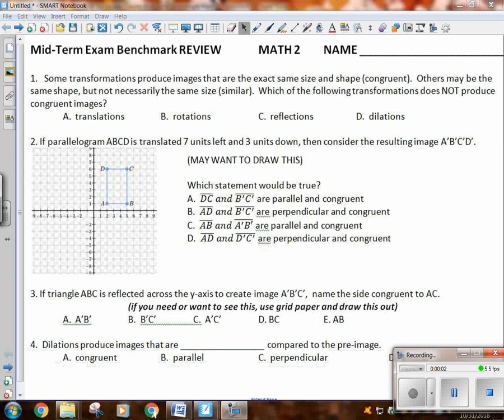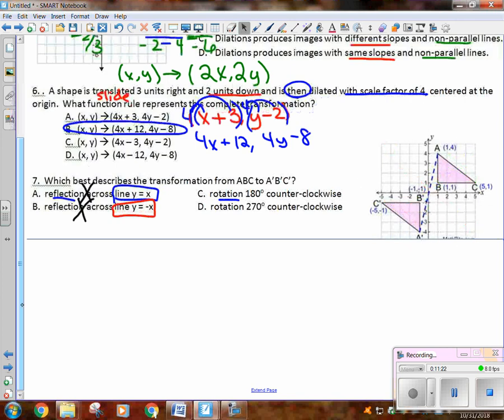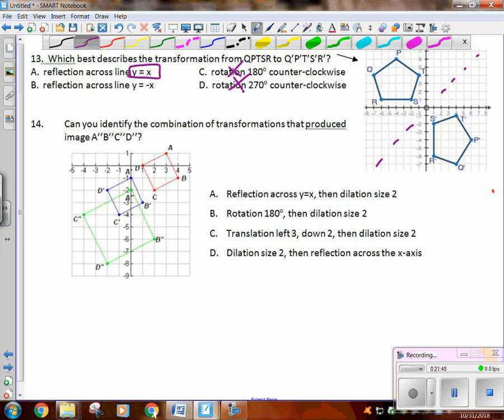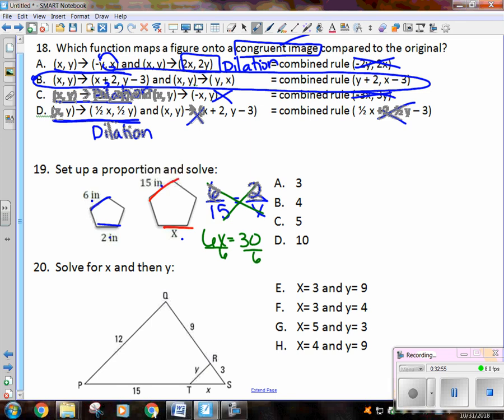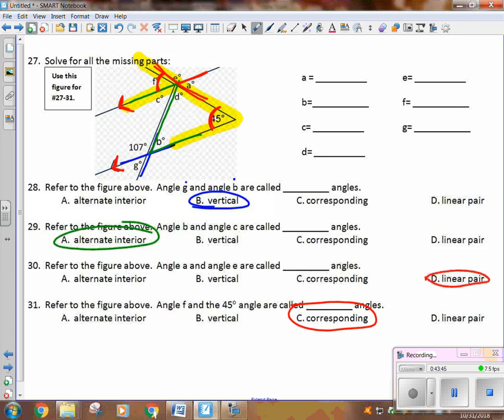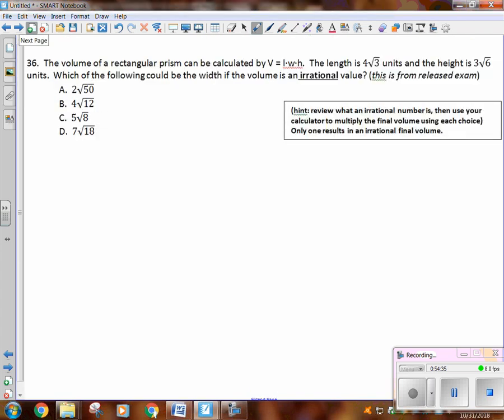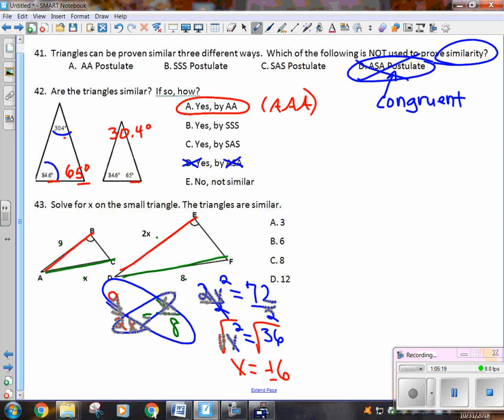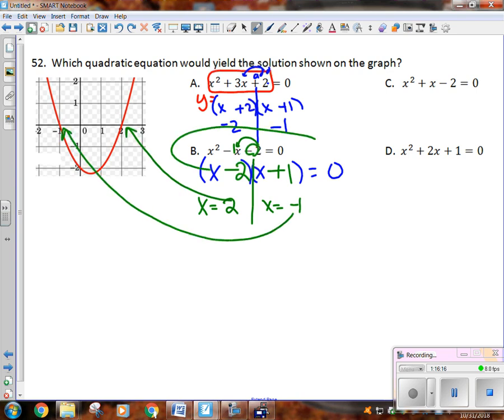VIDEO Stokes Midterm Benchmark Review